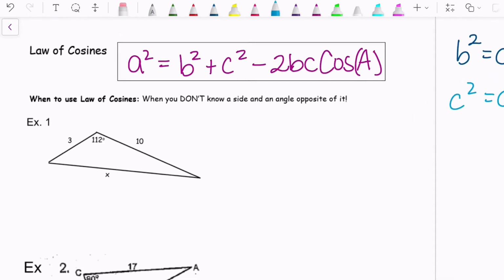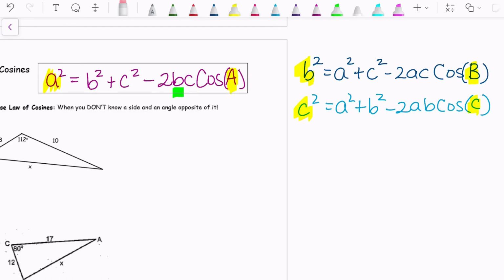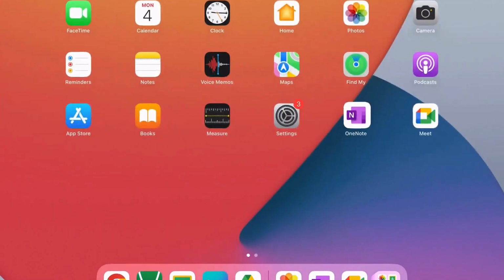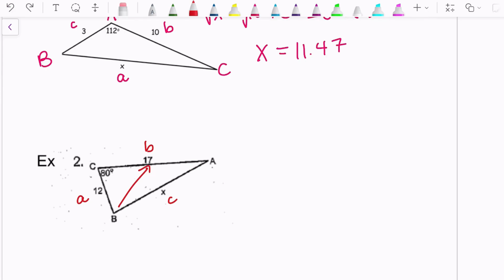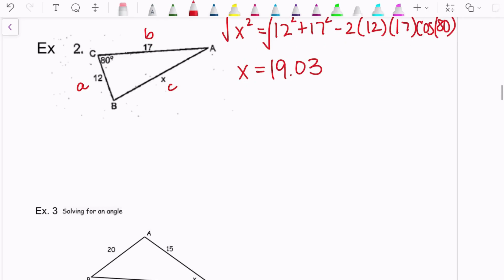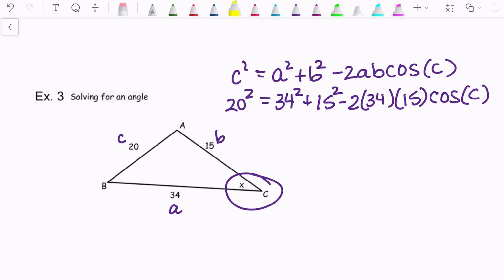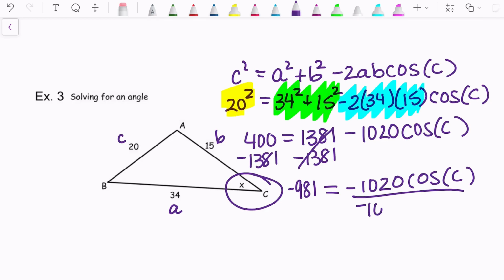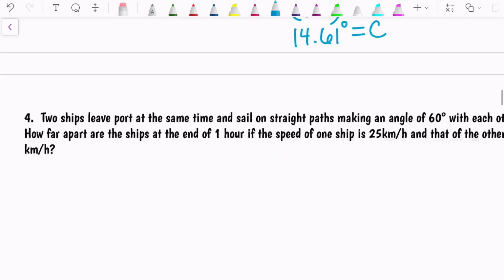How to Use the Law of Cosines to Find Missing Angles & Sides of Triangles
How to use the Law of Cosines to find missing angles and sides in non-right triangles. The first two examples show how to find a missing side and the last example shows how to find a missing angle.
0:00 Law of Cosines Explained
1:22 Ex 1 Finding a Side (SAS)
3:22 Ex 2 Finding a Side (SAS)
5:28 Ex 3 Finding an Angle (SSS)